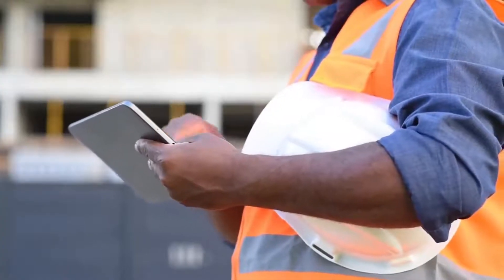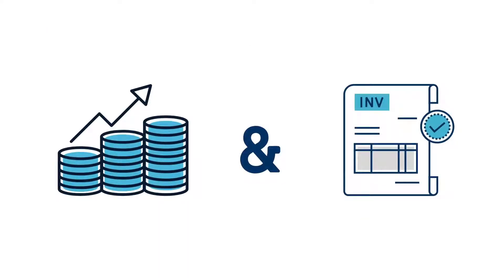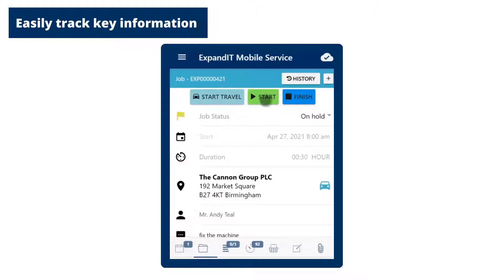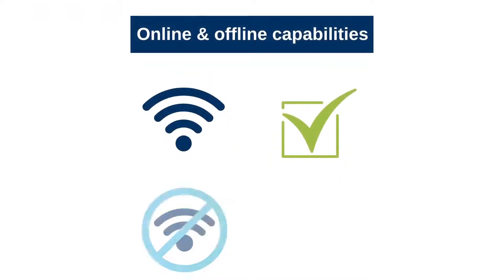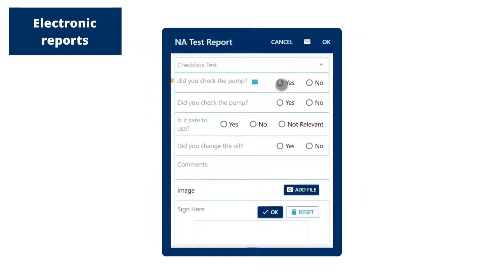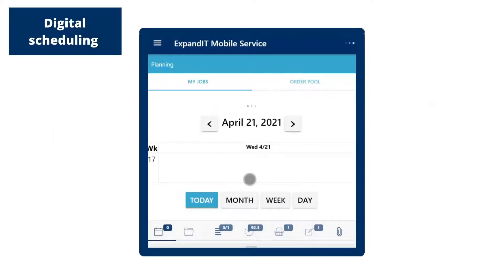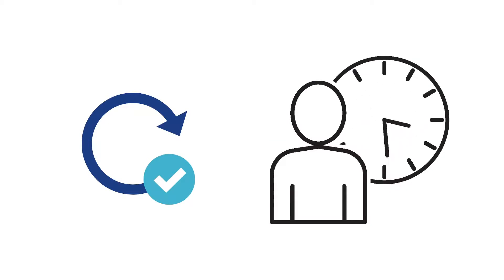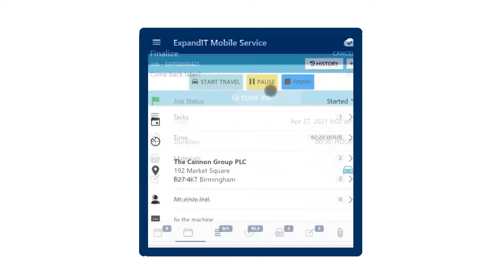ExpandIT Mobile Client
This video provides a short overview of how the ExpandIT Mobile Client works.

ExpandIT enables organizations who perform service or installation to maximize productivity while reducing administration costs. The software solution includes ExpandIT Service Portal, ExpandIT Field Service, and ExpandIT Resource Planning. It integrates seamlessly with Dynamics 365 Business Central, NAV, and F&O/AX.